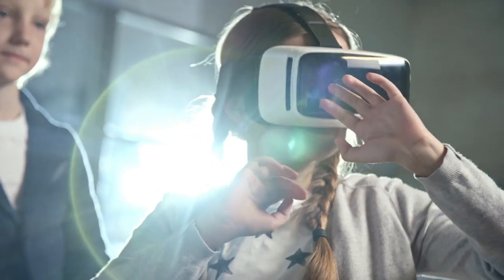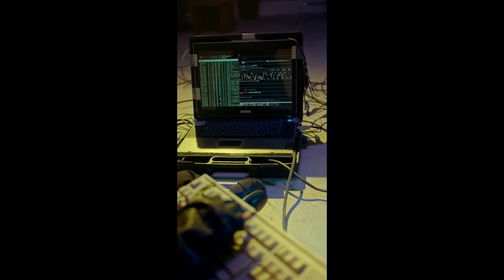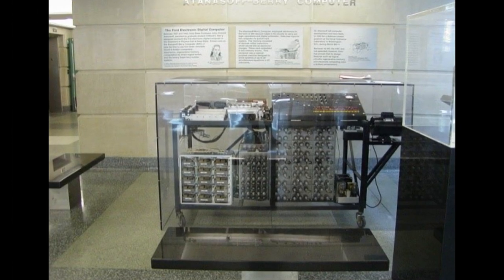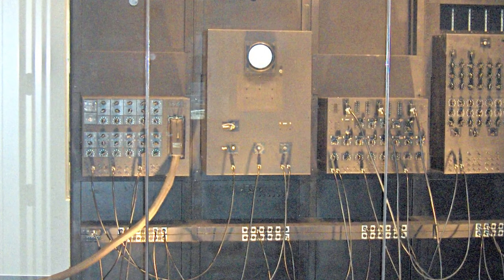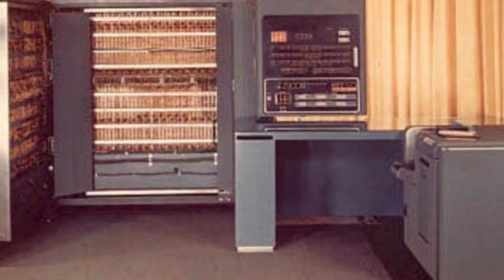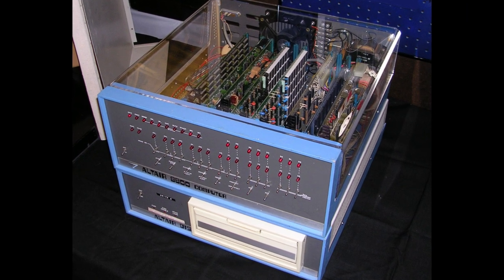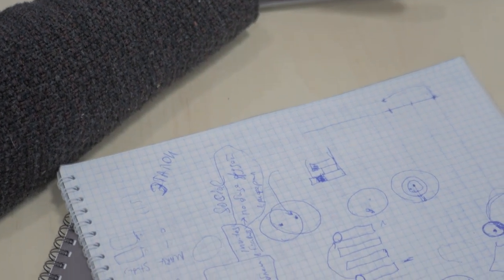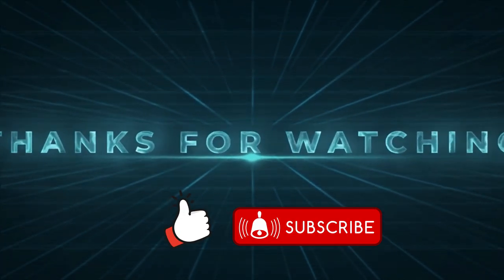Birth Of Computers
This YouTube video takes viewers on a journey through time to explore the fascinating birth and evolution of computers. From the earliest forms of computing, such as the abacus and mechanical calculators, to the invention of the first general-purpose computer, the Atanasoff-Berry Computer, viewers will gain an understanding of how computing technology has evolved over time.

The video covers key milestones in the development of computers, including the introduction of the Electronic Numerical Integrator and Computer (ENIAC) and the IBM 701. It also discusses the emergence of microcomputers in the 1970s, which led to the introduction of the first personal computer, the Altair 8800.

Through engaging visuals and clear explanations, viewers will learn how computers have become an integral part of modern life, from entertainment and communication to education and work. Whether you're a technology enthusiast or simply curious about the origins of computers, this video provides an informative and entertaining overview of the birth of this essential technology.